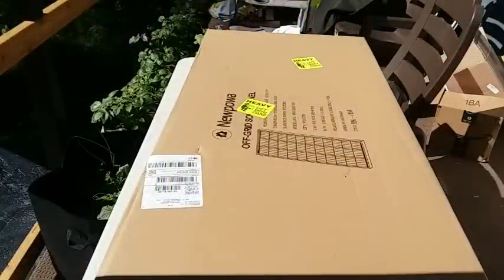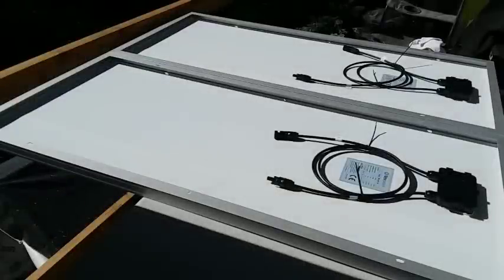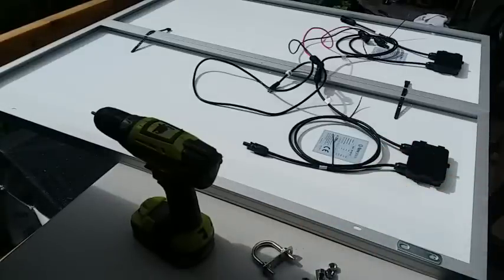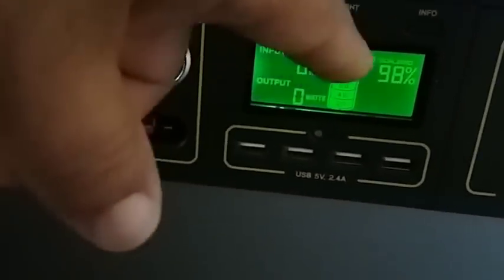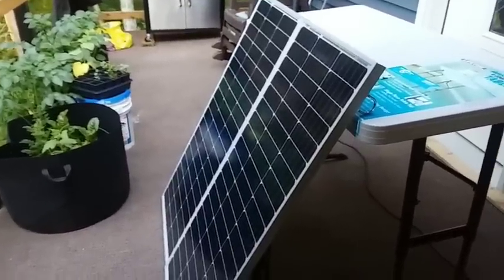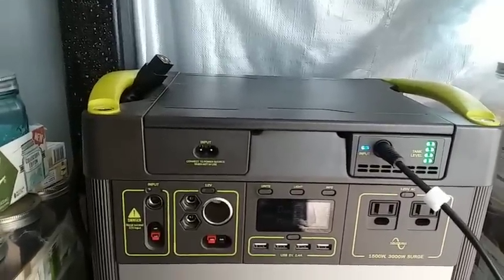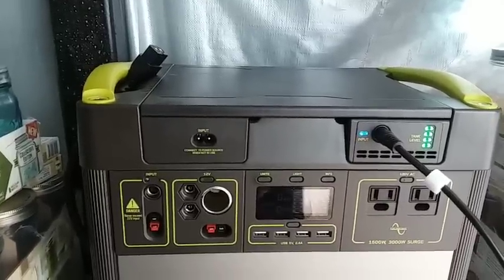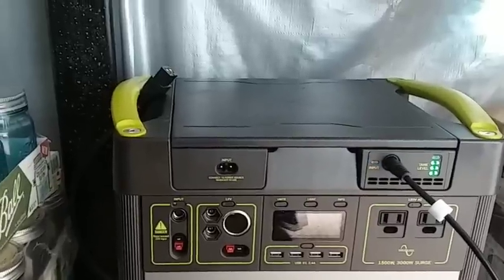TESTING MY $84 100 Watt SOLAR PANELS WITH THE GOAL ZERO YETI 1000 SOLAR GENERATOR. GREAT RESULTS..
TESTING MY $84 100 Watt SOLAR PANELS WITH THE GOAL ZERO YETI 1000 SOLAR GENERATOR.  GREAT RESULTS...  Thank you for joining me today, Many Blessings to all of you and your Families.

AMAZON STOREFRONT; ALSO WORKS FOR REGULAR SHOPPING: